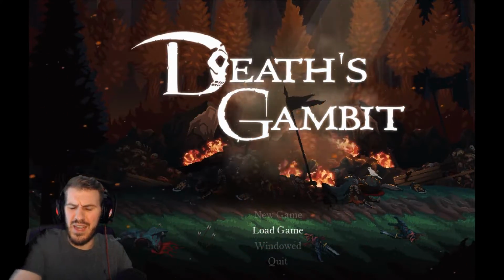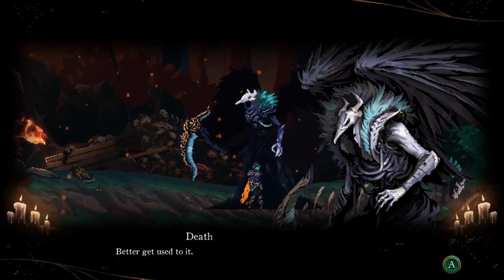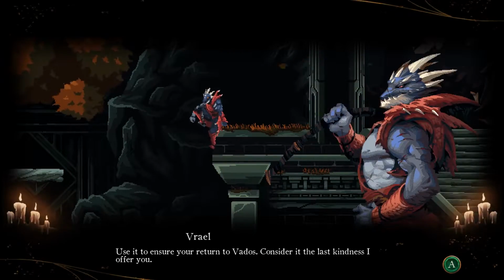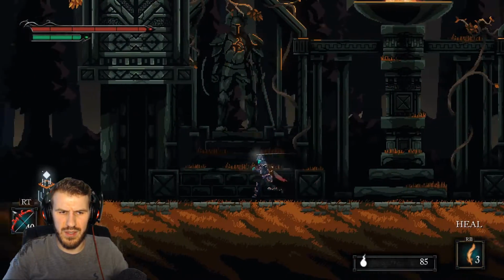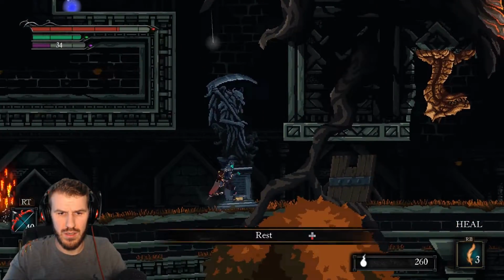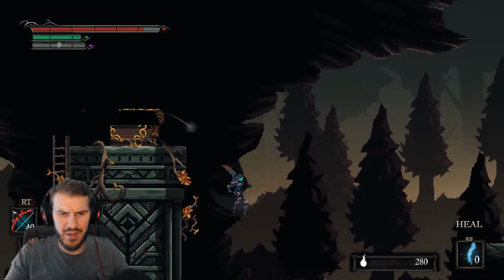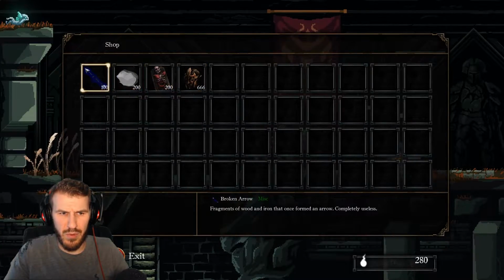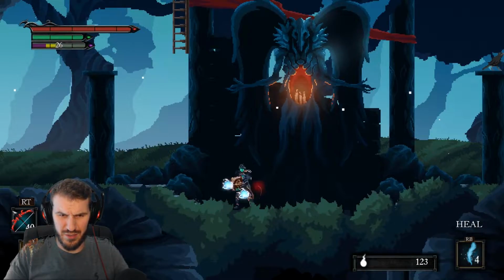Let's Play Death's Gambit #1 | The beginning and Owl King | Full game overview and guide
This is my first episode playing through Death's Gambit to completion.  In this episode, we create our new run as a wizard class and start the series by going through the tutorial level, defeating Ione, and finally we best the Owl King to advance to the main hub area.

Death's Gambit is a hardcore 2D action platformer with rich RPG elements. Master the precise combat, utilizing a wide variety of weapons and abilities to confront the horrors that lurk deep within Siradon. Explore a mysterious and unforgiving world to uncover the true price of immortality. Embrace the challenge of being an agent of Death.